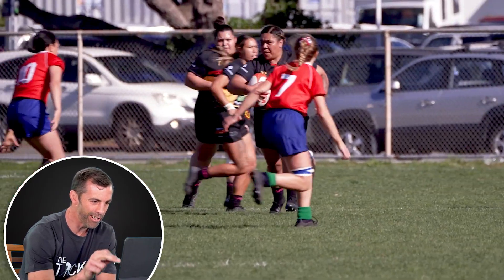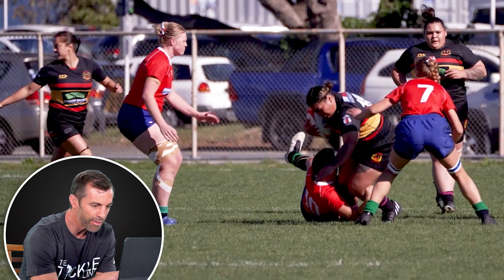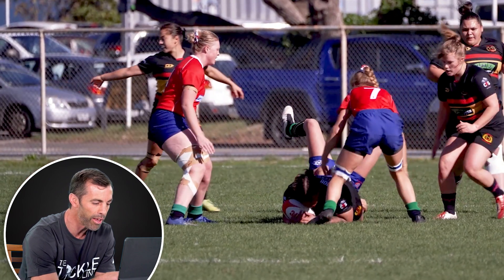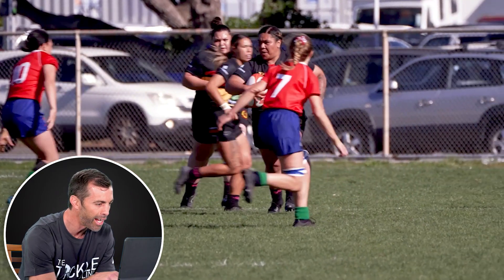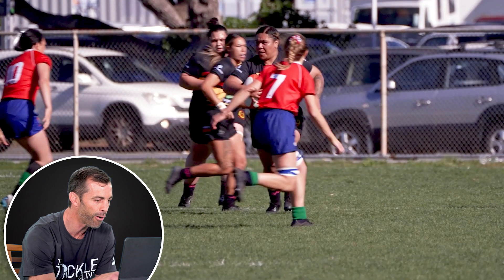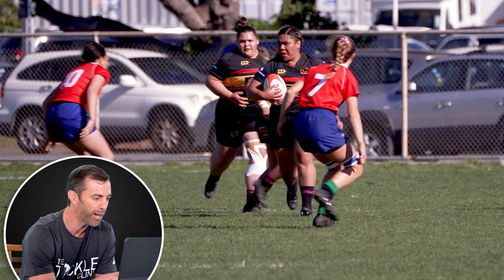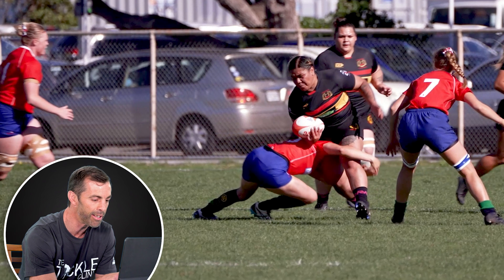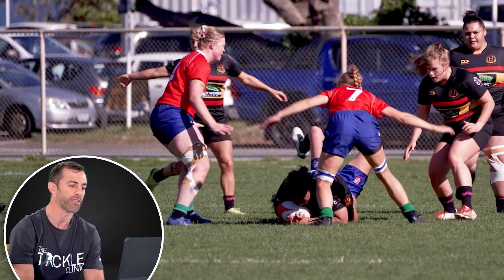Rugby Tackle Analysis 4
View Conrad Smith's assessment to see how good this rugby tackle was.